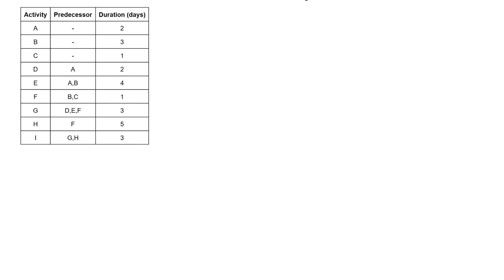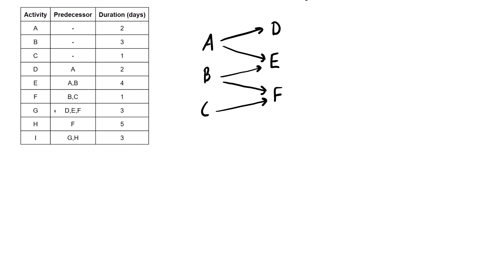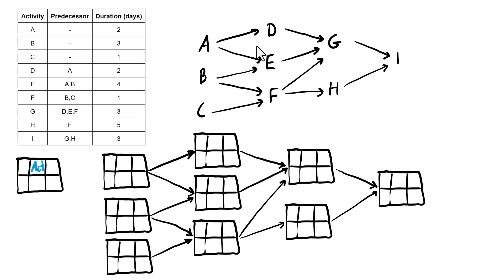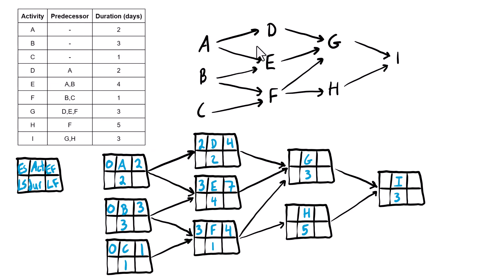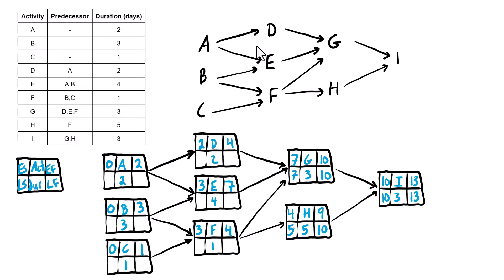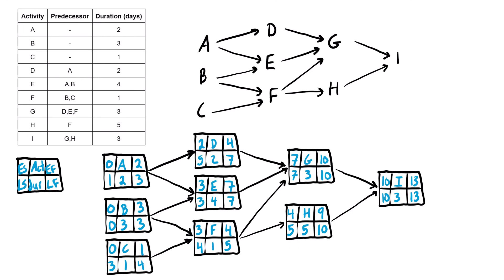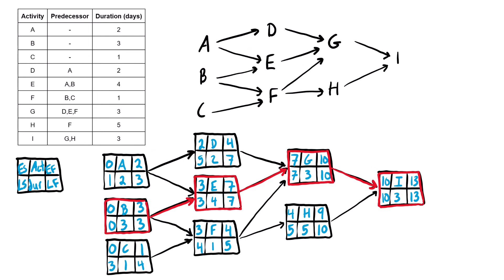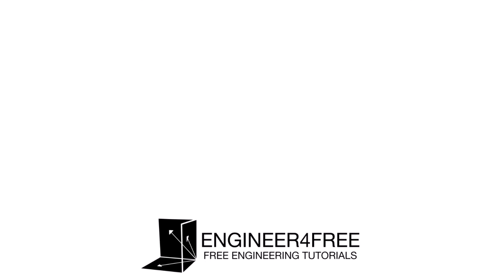Critical Path of a Project with Multiple Initial Activities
This tutorial shows how to draw the network diagram and find the critical path of a project when there are multiple initial/starting activities. It is part of a full free course on project management.